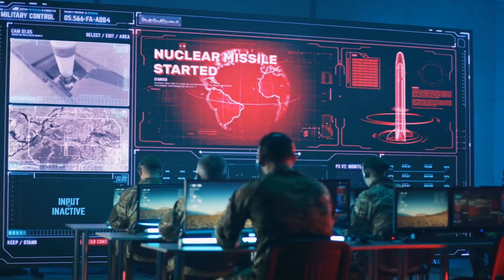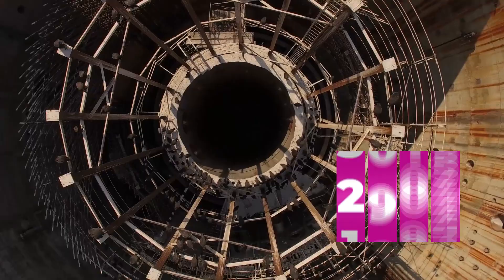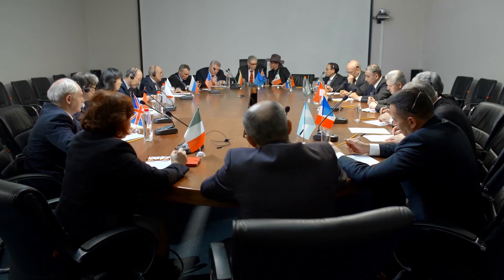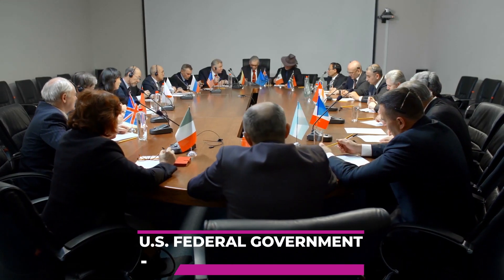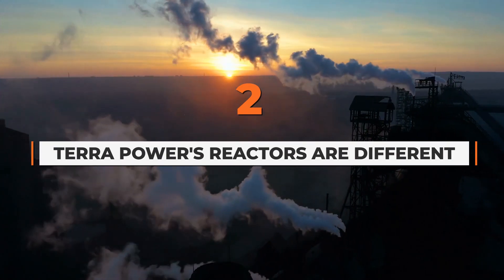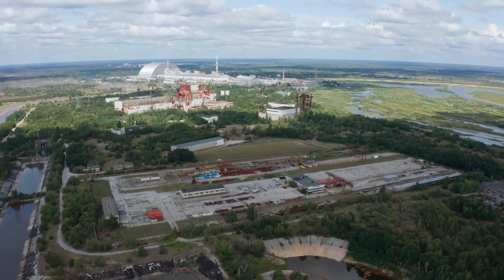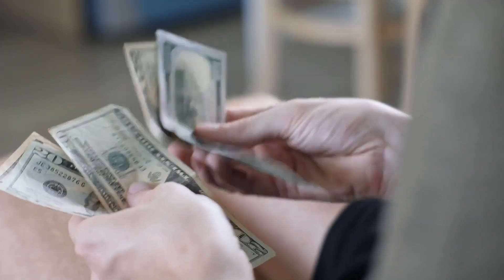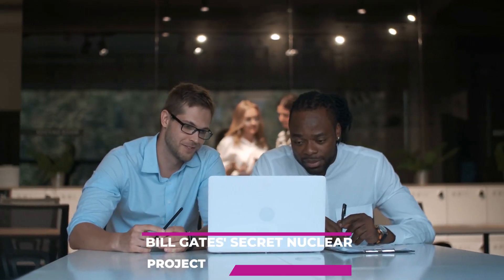Top 5 Facts About Bill Gates' Secret Nuclear Energy Project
Top 5 Facts About Bill Gates' Secret Natrium Reactor TerraPower Nuclear Energy Project. According to TerraPower news, the Natrium technology features a cost-competitive sodium fast reactor combined with a modern salt storage system. The TerraPower investors of this nuclear energy project are innovative with their advanced efforts to develop small-scale nuclear reactors. While terra power nuclear waste is developing groundbreaking technology. Here in this video are the top 5 facts about bill gates secret natrium reactor terra power nuclear energy project.

As energy concerns mount, it's apparent that widespread, dependable implementation of renewable energy sources is still far off in many nations. It has cleared the way for the resurgence of nuclear power, an option that is nearly ideal yet divisive as an alternative. Here are the top Top 5 Facts About Bill Gates's Secret Natrium Reactor TerraPower Nuclear Energy Project.

How to Avoid a Climate Disaster
How to Prevent the Next Pandemic
Business @ the Speed of Thought

Bill Gates, the founder of Microsoft, a leading philanthropist, and adventurer. Ranked by Forbes as the richest person in the world between 1995 and 2010 and again from 2013 to 2017. Despite his success, he and his wife Melinda spearheaded the Bill & Melinda Gates Foundation, which has made and continues to make historic investments in public health and global development.

If you're not already familiar with Bill Gates' philanthropic work to reduce poverty and improve education, and also his cars, houses, and other properties, take a journey with us into the heart and mind of a man who is close to making a major difference in the world.